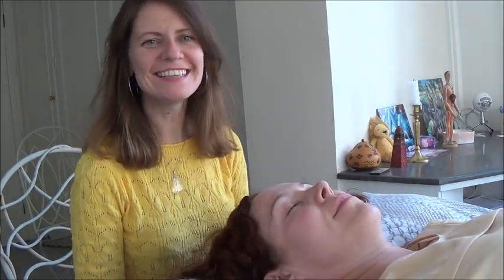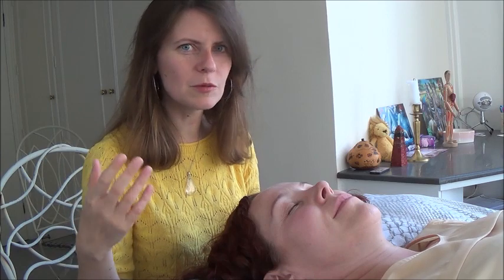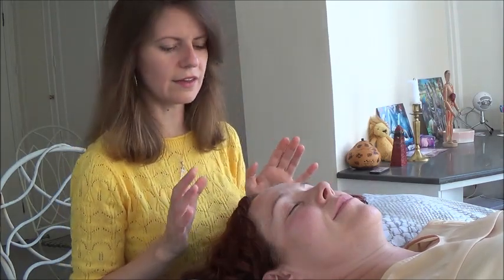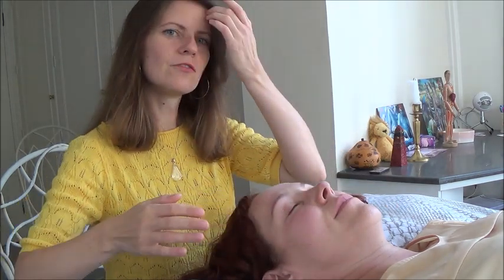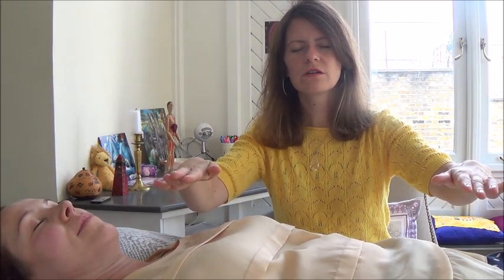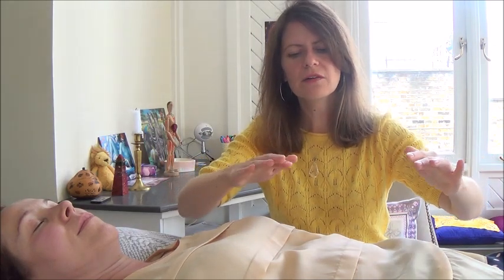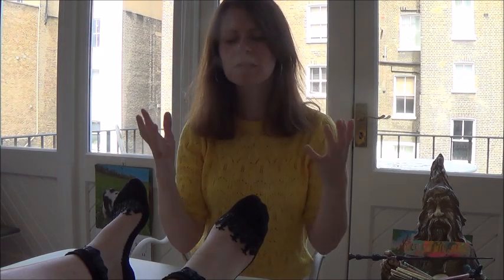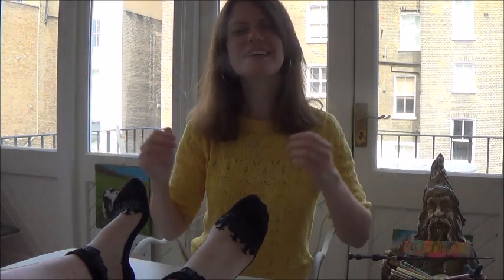Energy Creation Healing Session - High Vibration Energy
Maria demonstrates a healing energy session based on Energy Creation Technique. We go through basic healing energy positions and learn how to give positive energy to another person. It is a deep healing technique which allows the energy to pass through the body and balance from within.

Every person is capable to perform healing because of the power that we have in our hands. Beautiful energy runs through our palms all the time and we can learn to channel it and direct it to our body. This is a purely natural healing process that has numerous benefits for the body and mind, such as healing, relaxation, letting go and replenishing with power.

Even watching a healing session is healing in itself as energy travels through time and space. Enjoy the healing energy!